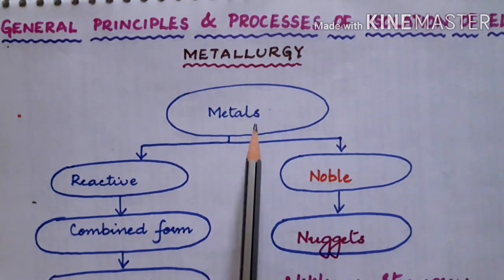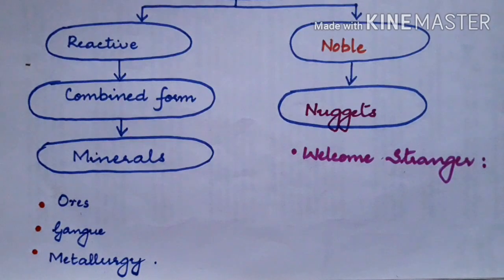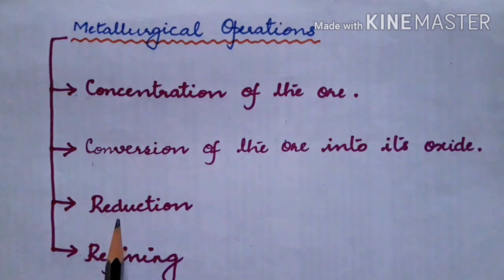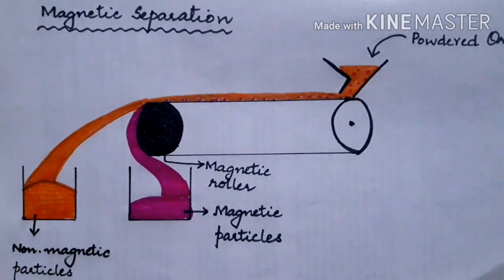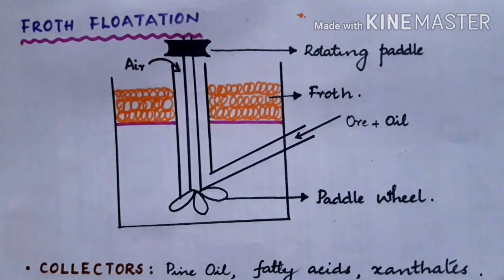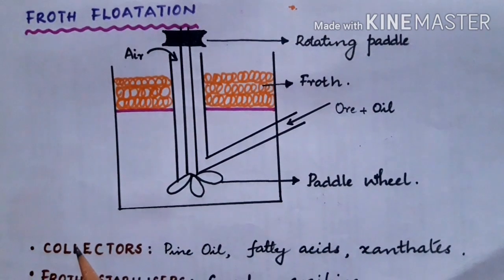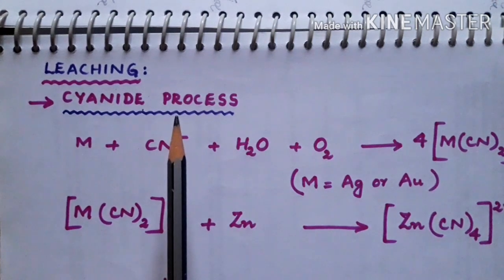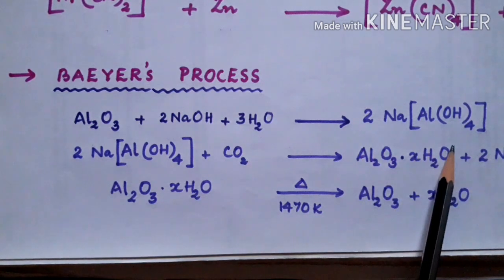Introduction to metallurgy Class xii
Terms involved  in metallurgy. The various metallurgical  operations &  different  methods of concentration  of ore is discussed  in this video.  All illustrations  are to be labelled  and learned.